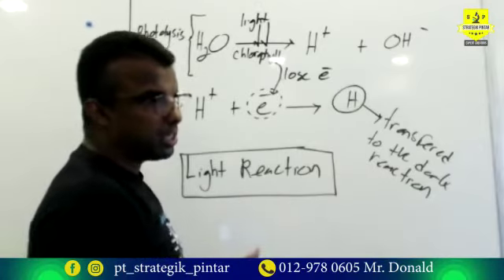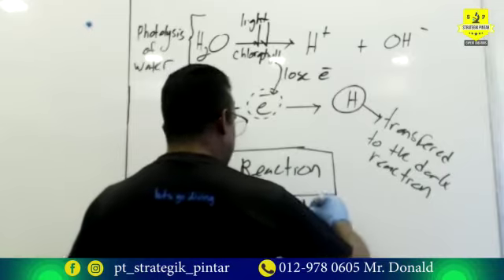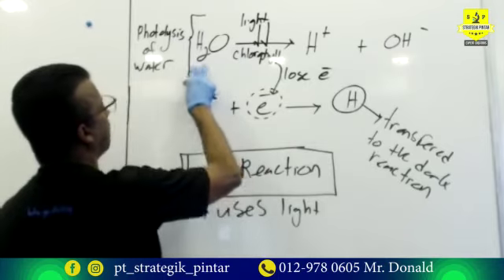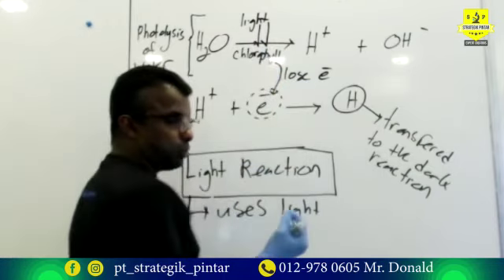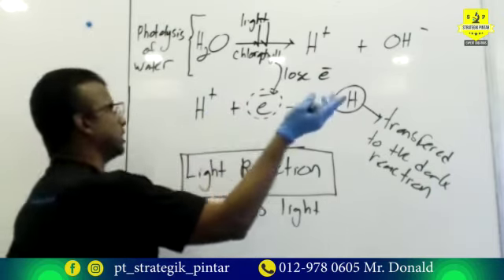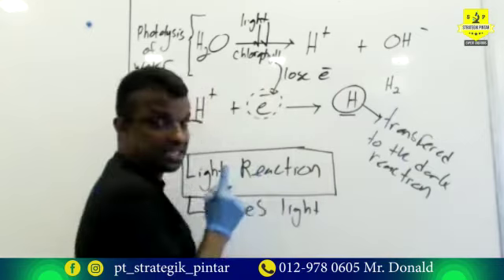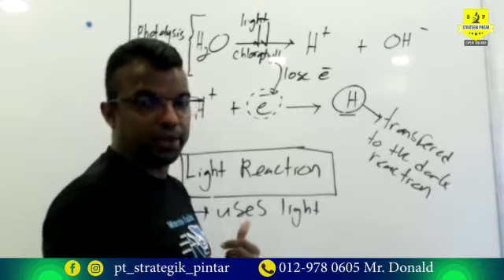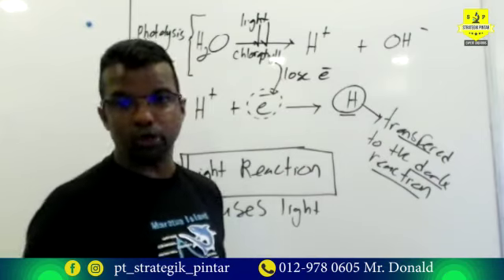Photosynthesis Light Reaction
Photosynthesis Light Reaction chemical reactions briefly described